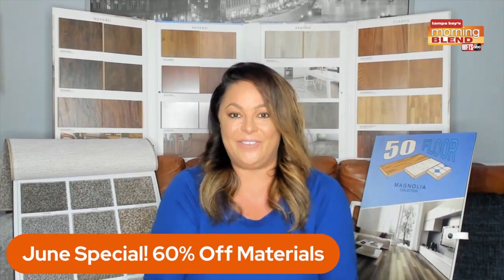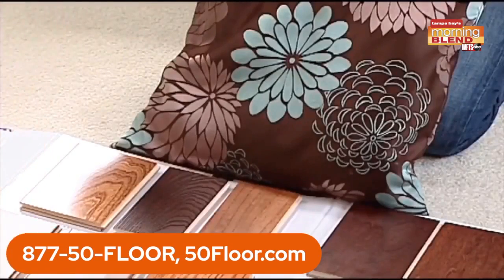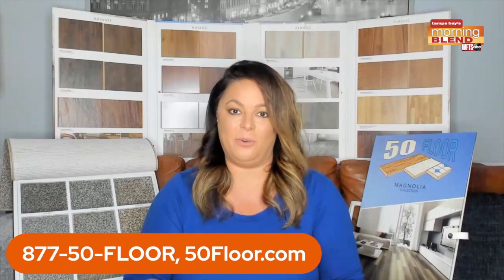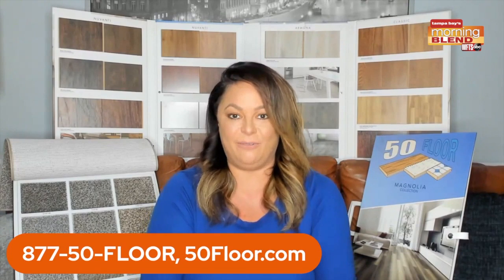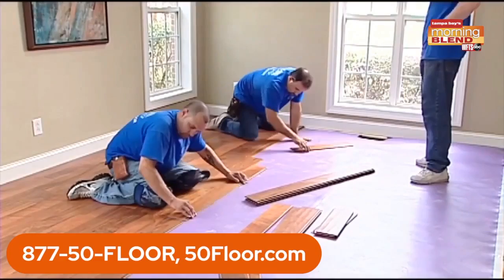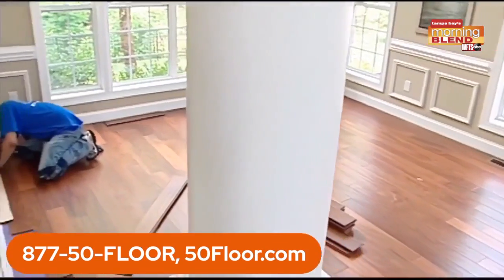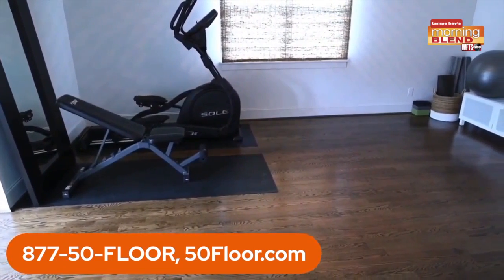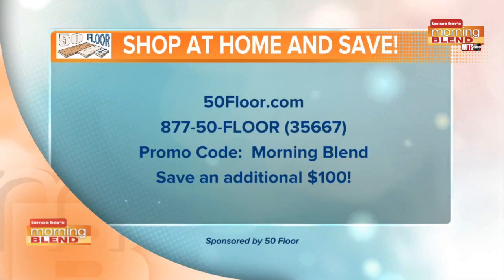50 Floor | Morning Blend